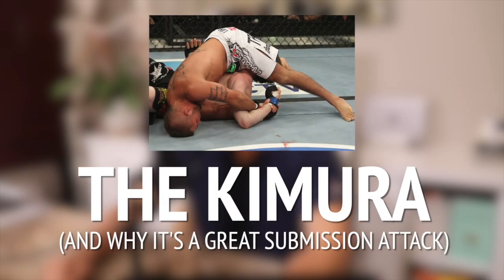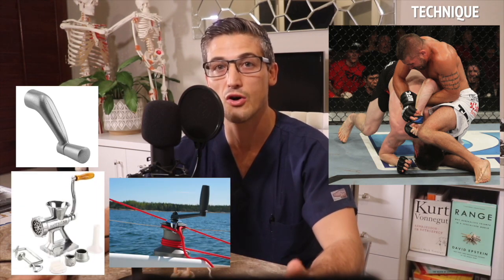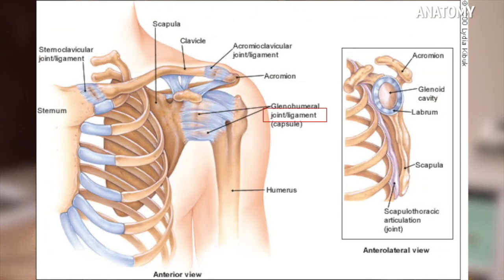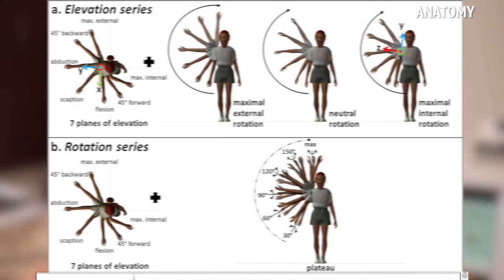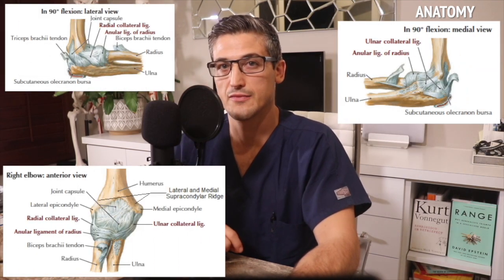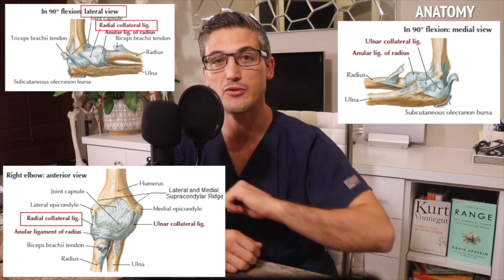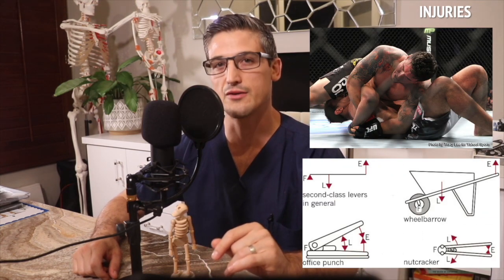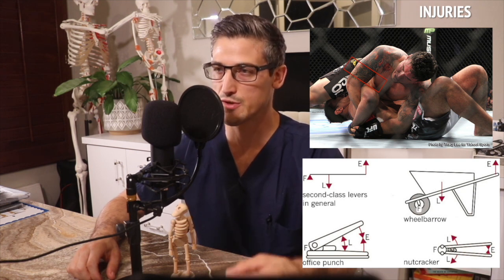The Kimura (and why it’s a great submission attack)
In this video, I talk about the Kimura submission attack.  The most famous incident of it being used was when Frank Mir broke Big Nog’s arm with it. I talk about what the Kimura looks like, why it works, and what happens if your opponent does not tap.

The Kimura is my personal favorite submission attack.  As a person who is often dealing with bigger opponents, I can use it as a trap and to set up other submissions and sweeps.  It can be used from various positions and can be used to improve your own position in the fight.  Its true power comes from the fact that you do not need to control your opponents body (just the arm and its relative position to their body) to make the Kimura work.

Injuries that can occur are primarily at the humerus (causing a broken bone) or at the shoulder (usually ligament injuries).  What makes this submission so powerful is in the physics.  Your opponents arm is turned into a crank that allows for a lot of twisting force to be translated into the tissues that will fail if your opponent does not tap.  I have said it a lot and will say it again: bones hate being twisted.

I hope you like the video.  What is your favorite submission to use? Please let me know if you have requests for other videos.